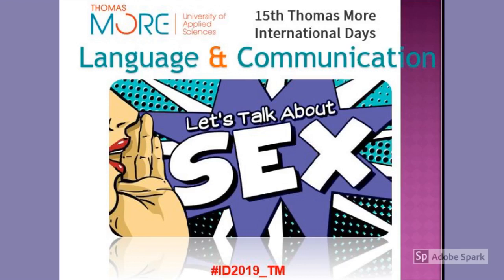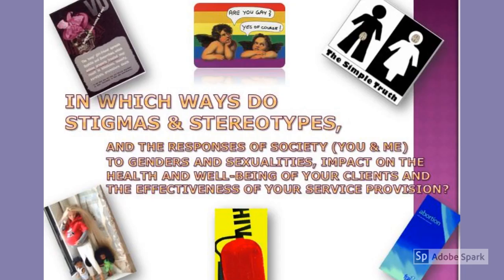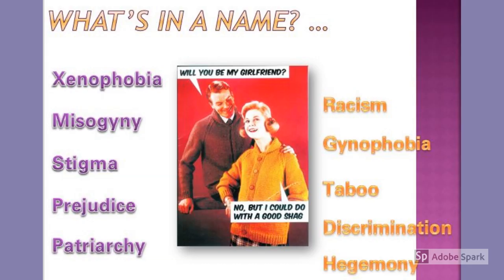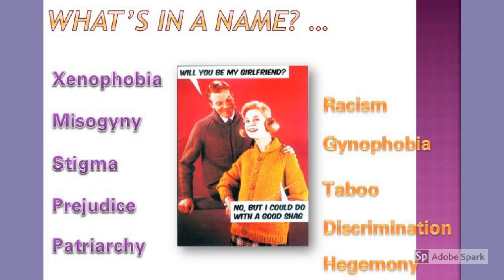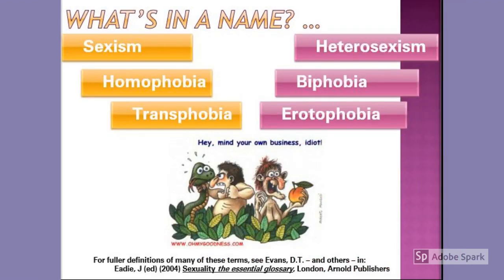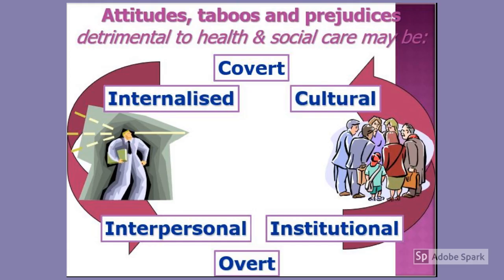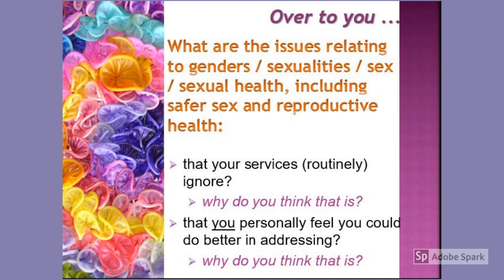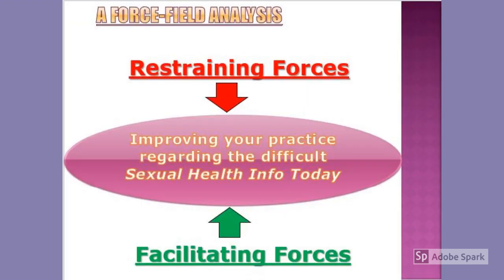The other side of sexual health - the slides that got away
Eight slides that we didn't have time to complete in "The other side of sexual health" presentation, Thomas More University, Belgium, March 2019. ID2019_TM See the full set of presentations at